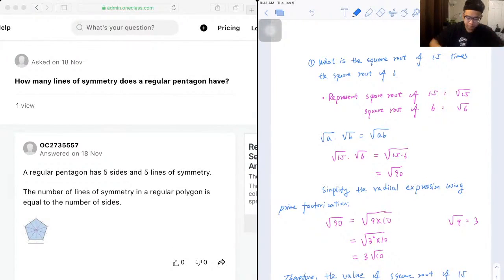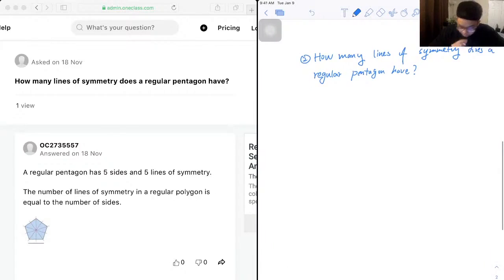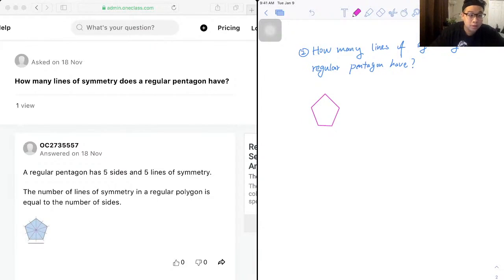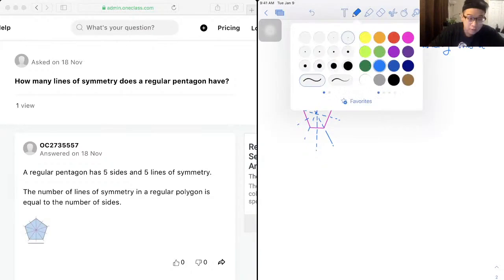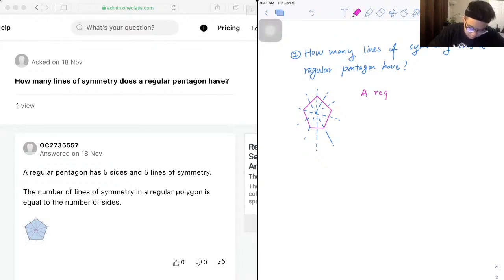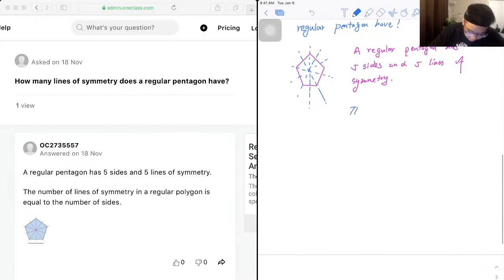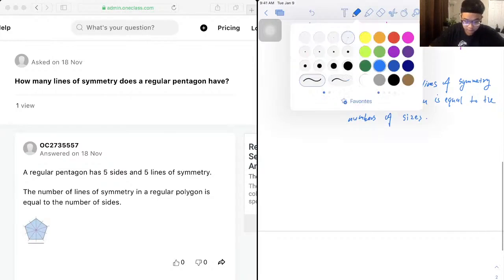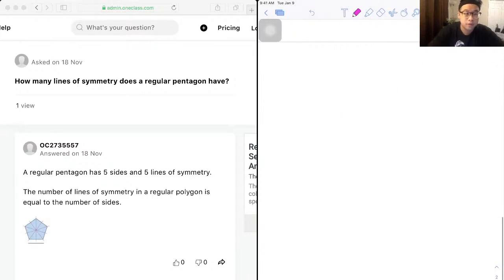How many lines of symmetry does a regular pentagon have?